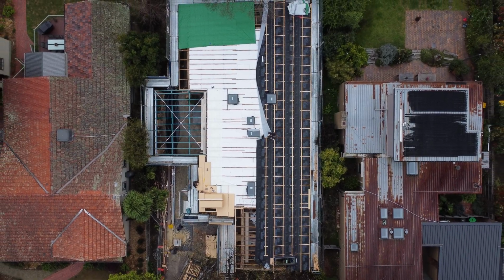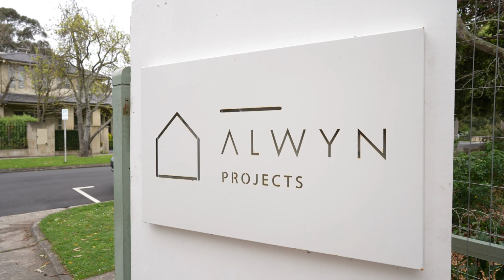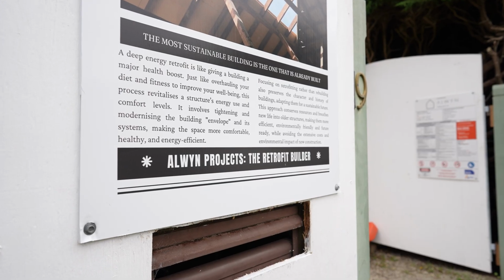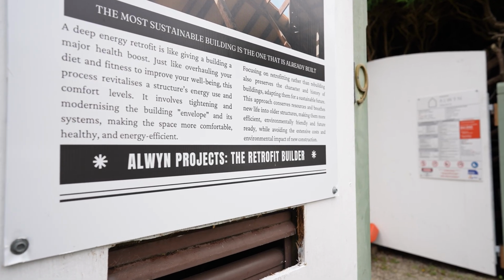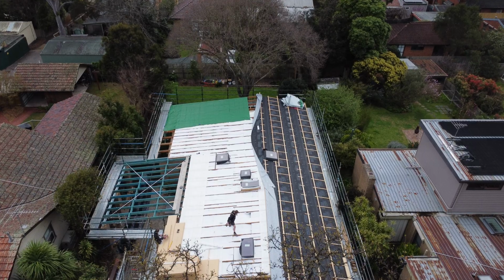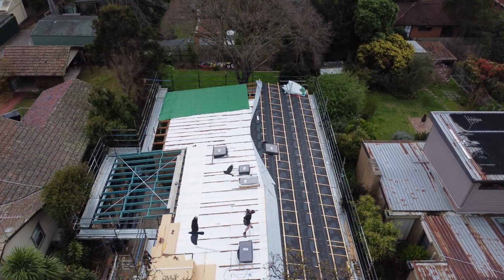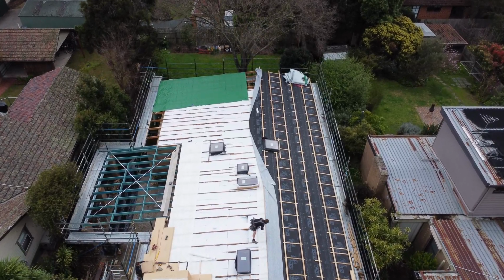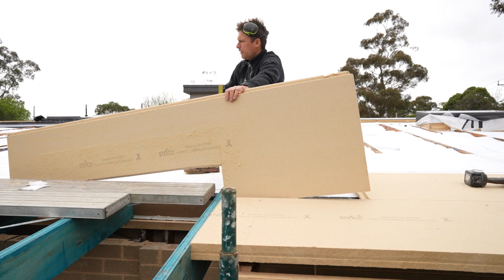The Most Sustainable Building Is the One That’s Already Built | Why You Should Aim for Deep Retrofit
The greenest building isn’t a brand-new eco home — it’s the one that already exists.

In this video, we share why we always plan for deep energy retrofit outcomes, even if the work happens in stages. It's about more than insulation or double glazing — it's about dramatically reducing energy use, improving comfort, and extending the lifespan of buildings that have already stood the test of time.

Shallow retrofits or renovations should never be the solution. They might seem like a quick win, but they often lead to carbon lock-in — where short-term decisions today limit future performance and lock in decades of unnecessary emissions. Even worse, you usually end up ripping things out and starting again just to get to the deep retrofit standards we should be aiming for from the beginning.

That’s why we always prioritise deep energy retrofits — or staged deep retrofits when needed.

Let’s shift the mindset — retrofit isn’t just repair. It’s future-proofing what we already have.